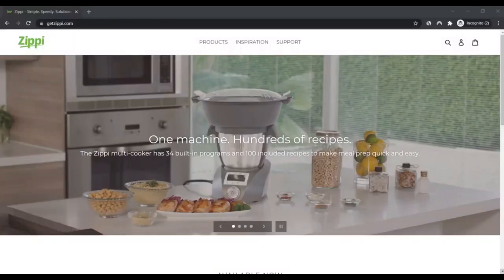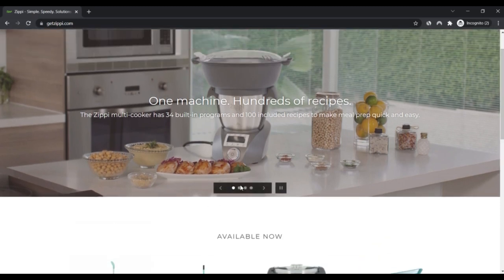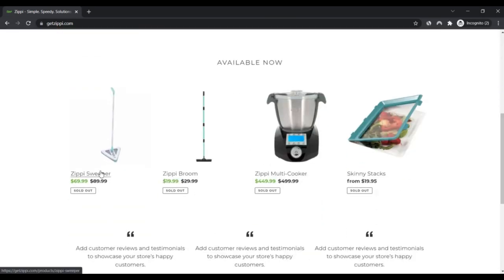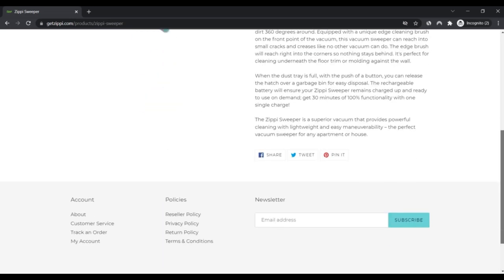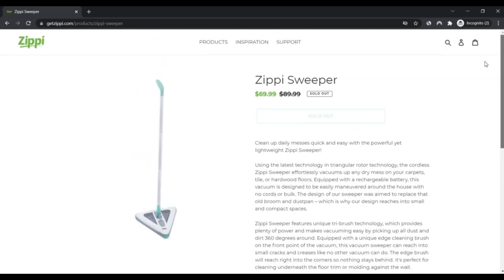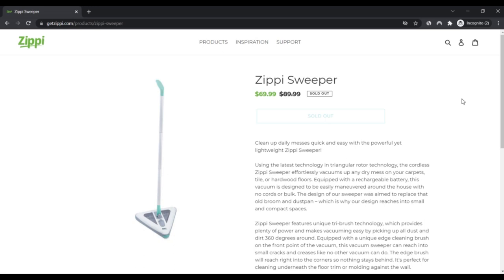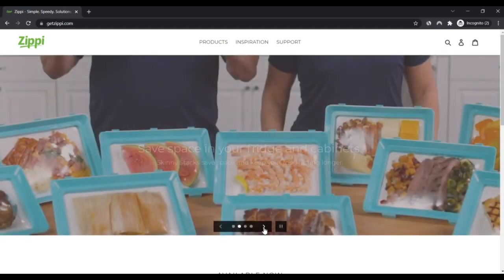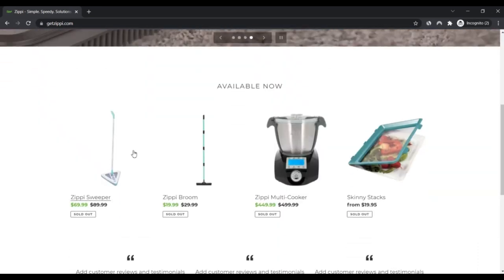Zippi ! Zippi Sweeper Reviews ! GetZippi Com Reviews ! GetZippi.Com Know if is Scam or Legit ?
Clean up day-to-day messes rapid and simple Together with the powerful however lightweight Zippi Sweeper!

Making use of the newest technologies in triangular rotor engineering, the cordless Zippi Sweeper very easily vacuums up any dry mess with your carpets, tile, or hardwood floors. Equipped with a rechargeable battery, this vacuum is made to be effortlessly maneuvered within the home with no cords or bulk. The design of our sweeper was aimed to interchange that old broom and dustpan – Which explains why our style reaches into modest and compact Areas.